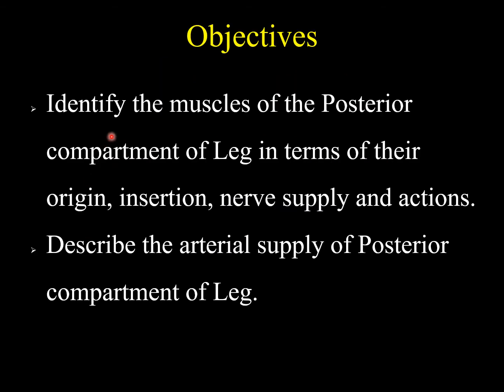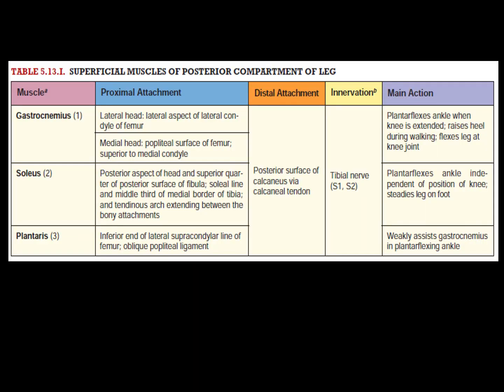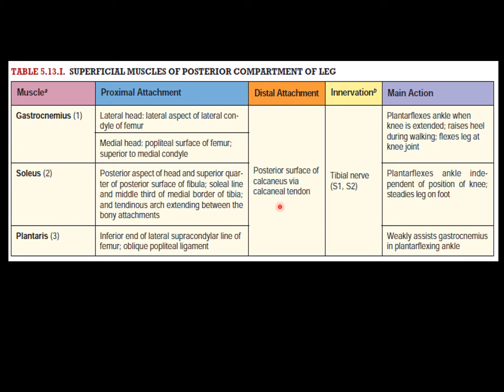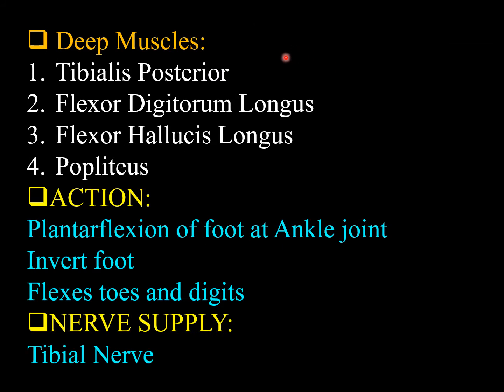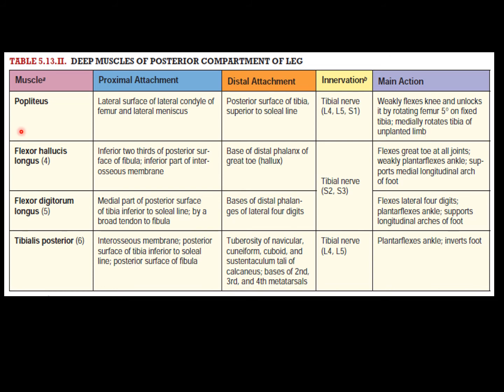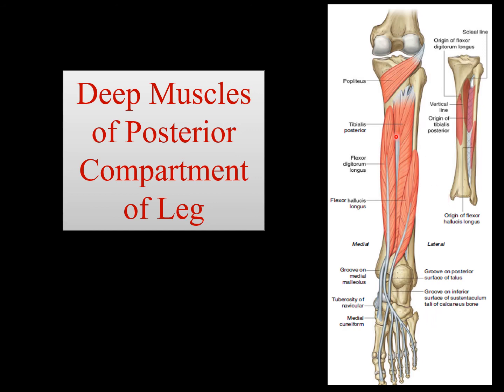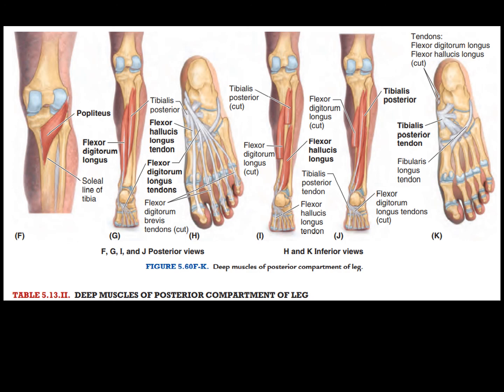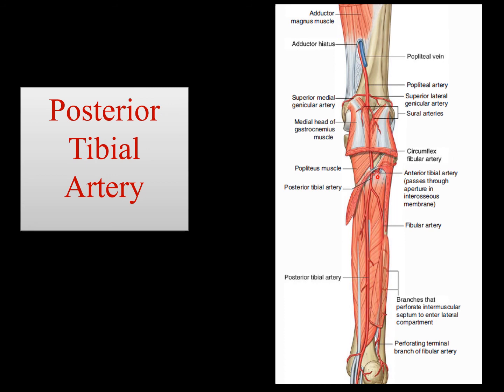Posterior Compartment of Leg